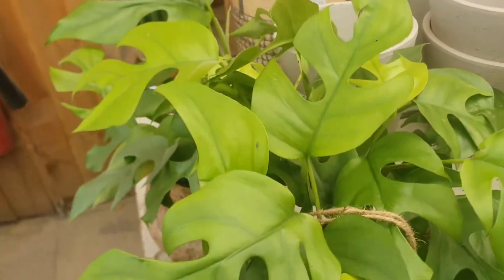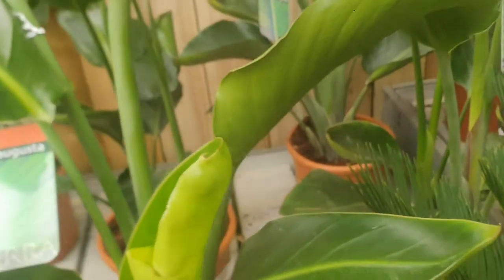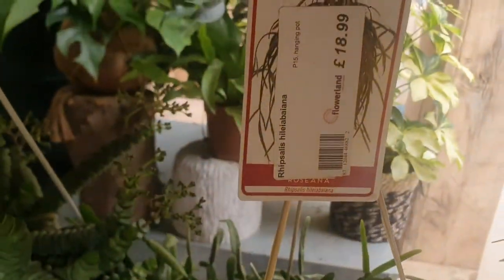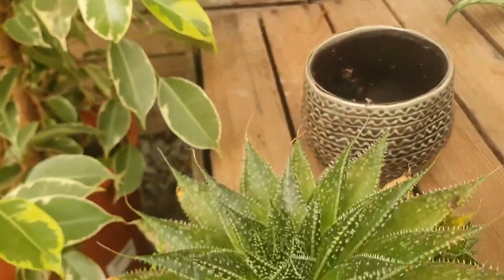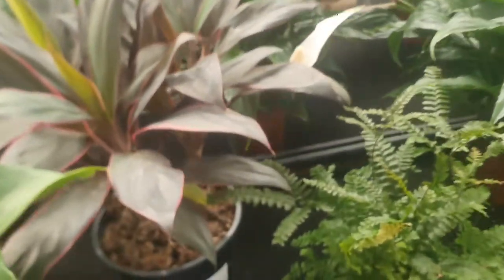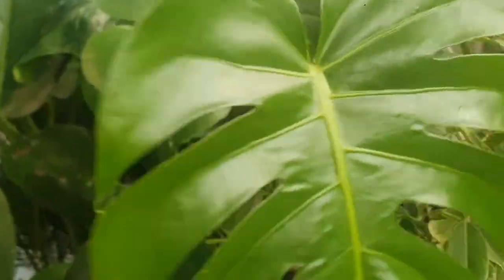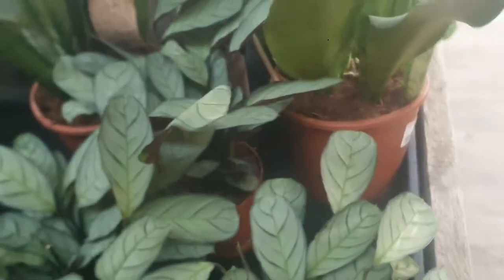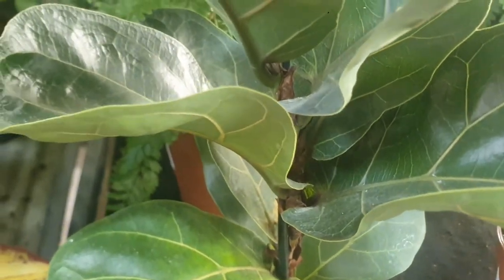Houseplant shopping at Flowerland,Iver,UK 🇬🇧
Please like and subscfibe to my you tube channel PLANTS EQUALLS HAPPINESS,give me a thumbs up 👍 for more future videous with plant content,plant haul and plant care to see,thank you for subscribing,keep watching 🍃🍀☘🌿🍃🍀☘🌿🌱